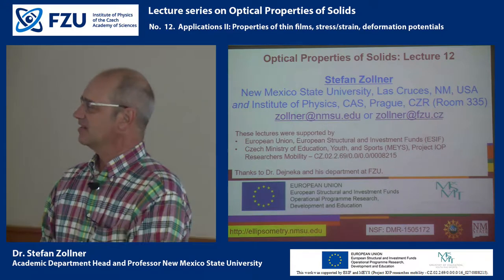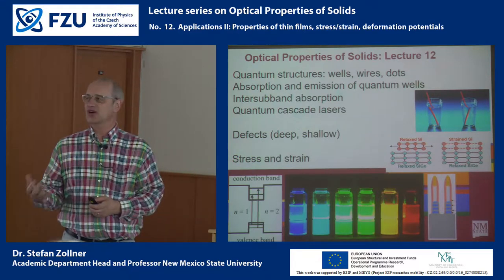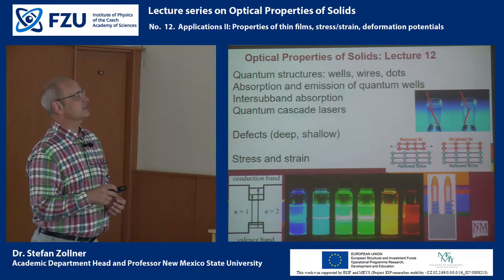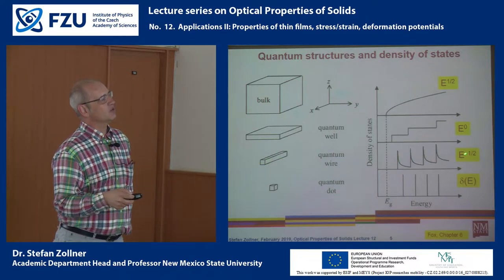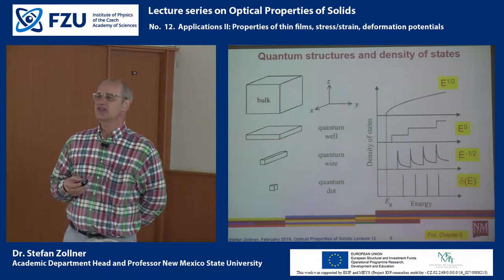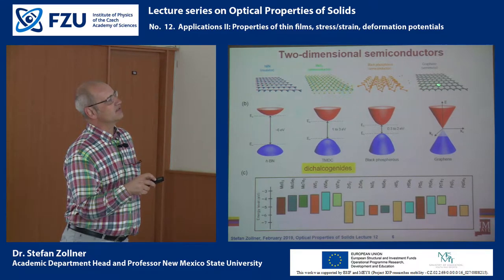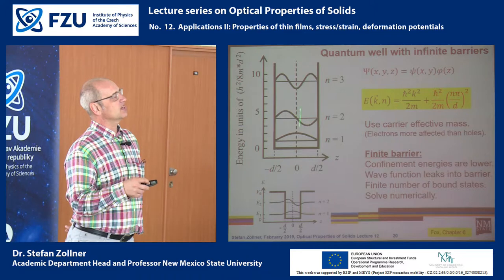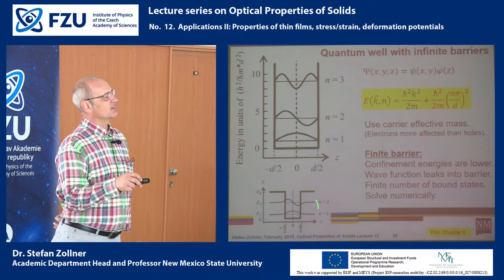No. 12. Applications II: Properties of thin films, stress/strain, deformation potentials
Applications II: Properties of thin films, stress/strain, deformation potentials